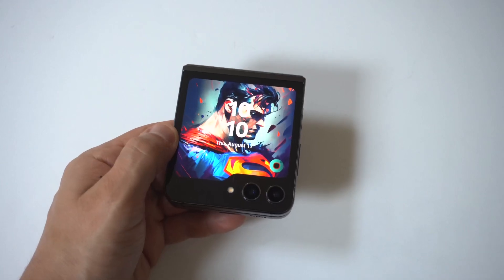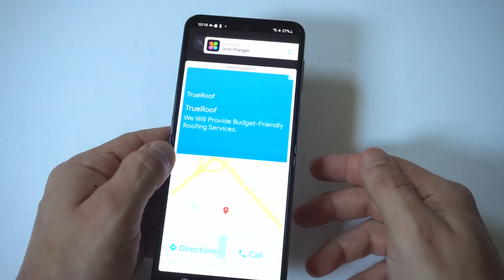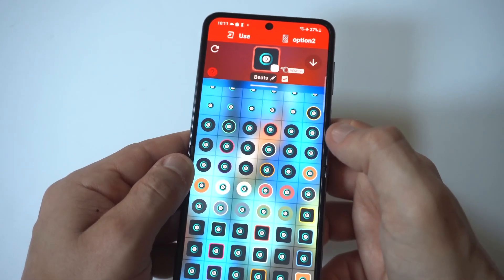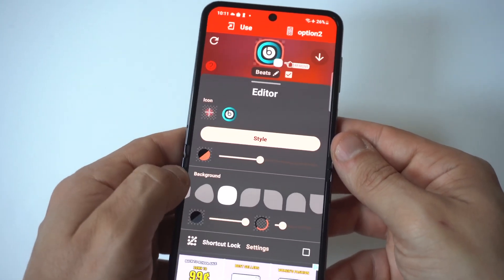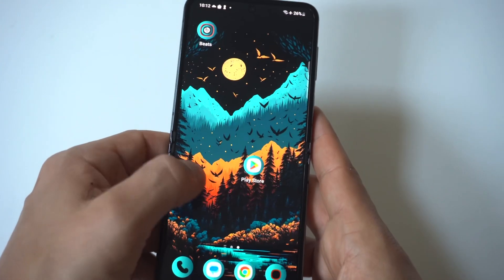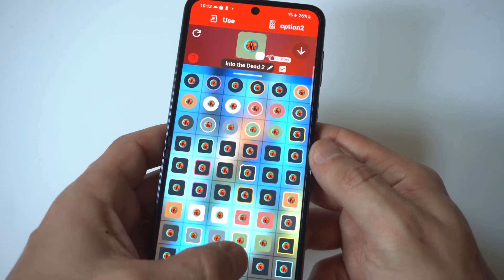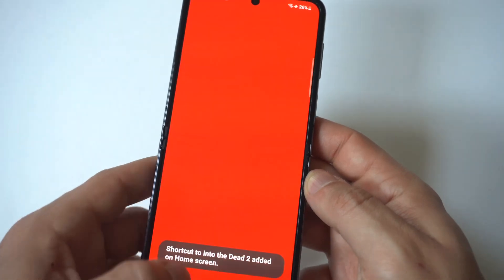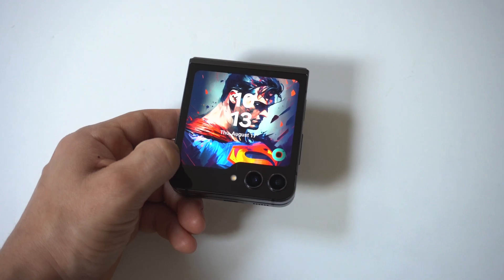How To Change App Icons On Samsung Galaxy Z Flip 5 / Fold 5 - Awesome!